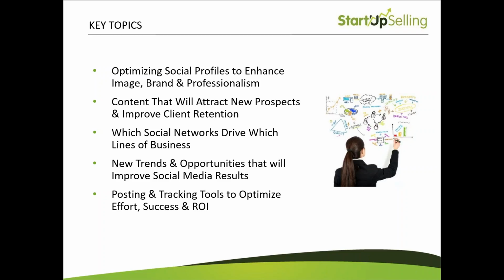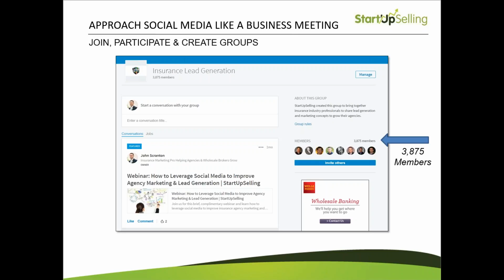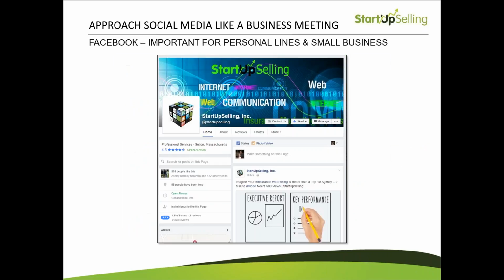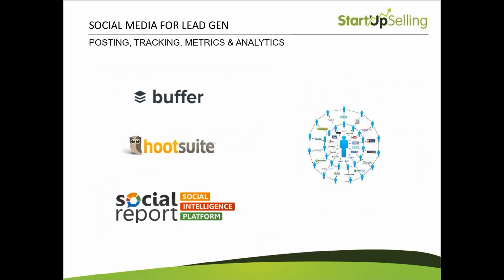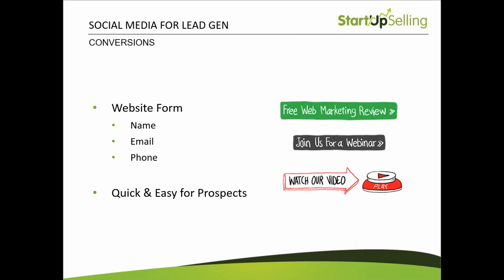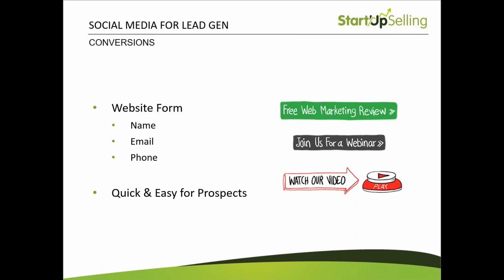How to Use Social Media for Insurance Agency Marketing & Lead Generation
How to Use Social Media for Insurance Agency Marketing & Lead Generation - Recorded Webinar

Presented by StartUpSelling, Inc.